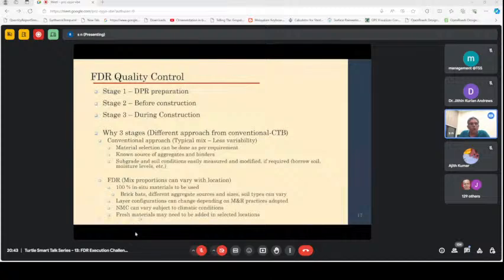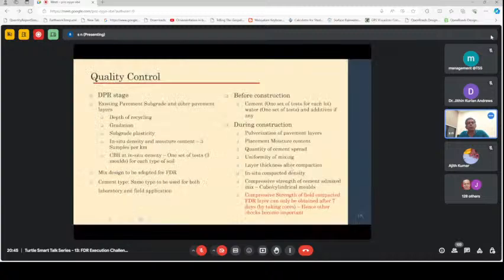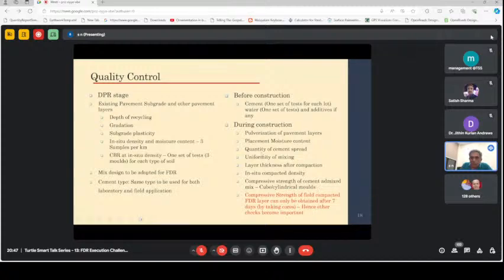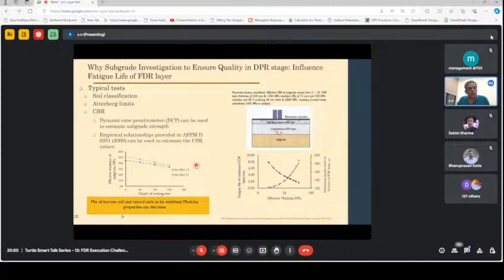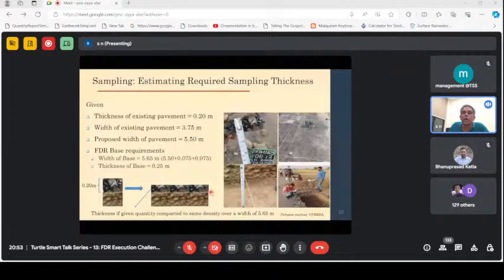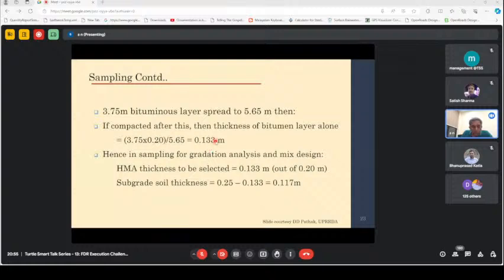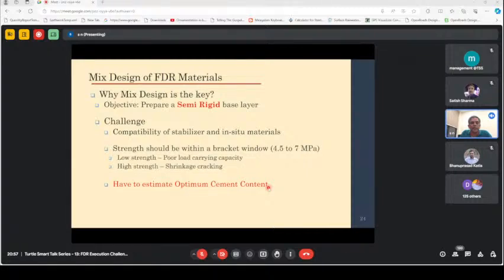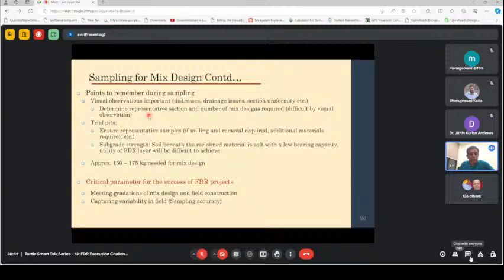TURTLE SMART SOLUTIONS Live Stream